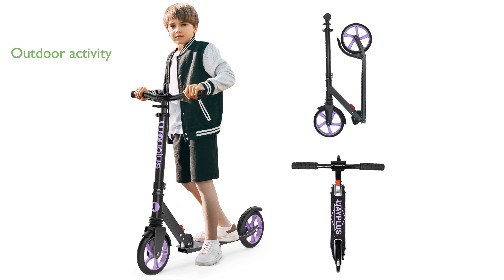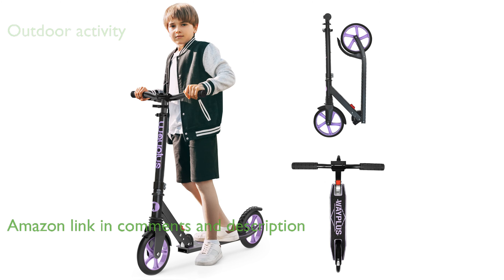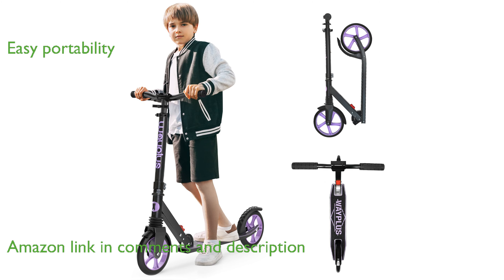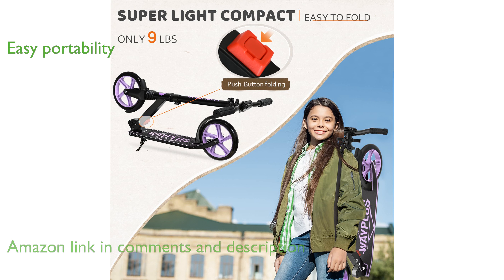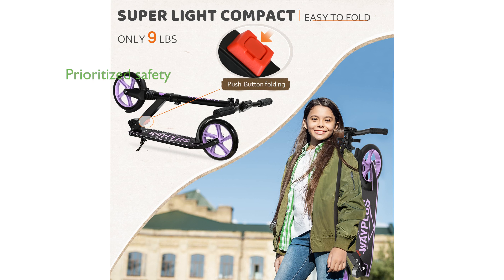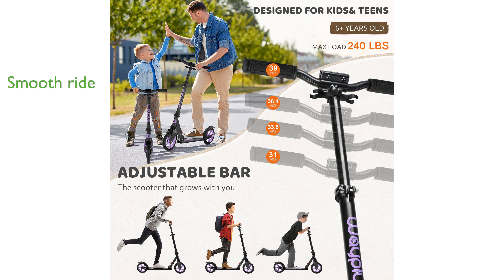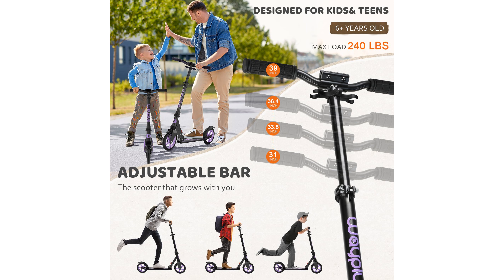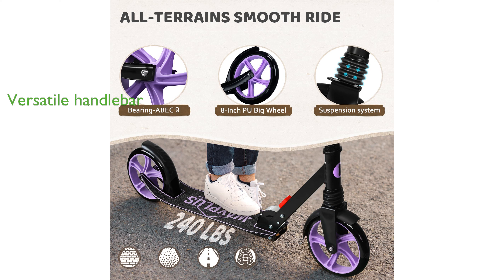REVIEW (2024): WAYPLUS Kick Scooter Model: WP-100. ESSENTIAL details.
The WAYPLUS Kick Scooter Model WP-100 is designed to motivate kids and teens to enjoy outdoor activities and stay active.

Its quick push-button folding mechanism allows for easy portability, making it convenient to carry around.

Safety is prioritized with features like a double-layer handle lock, an extra-wide non-slip deck, and high-quality brakes.

The eight-inch wear-resistant wheels combined with ABEC9 bearings and a modern suspension system ensure a smooth ride on various terrains.

This scooter is versatile with its adjustable handlebar that can accommodate riders from three point nine feet to six point two feet in height.

Packaged beautifully, it makes for an excellent gift for both kids and adults on special occasions like birthdays and holidays.